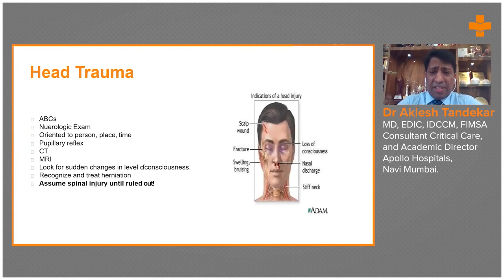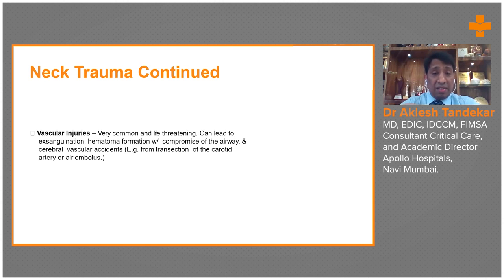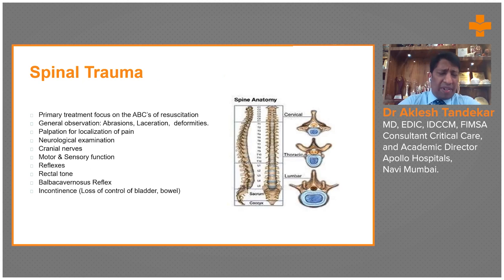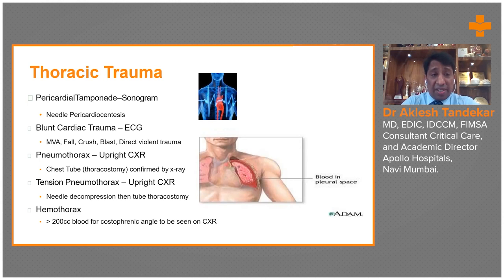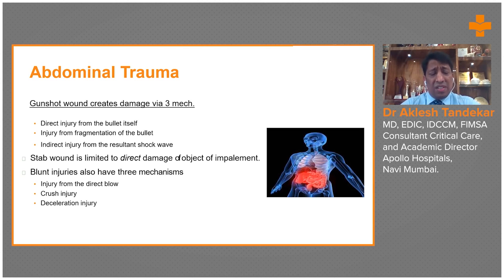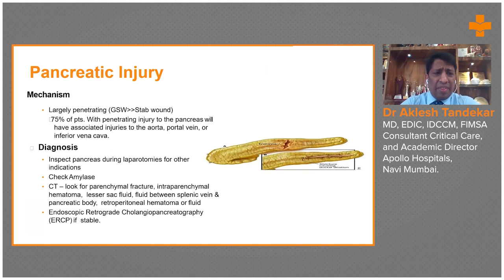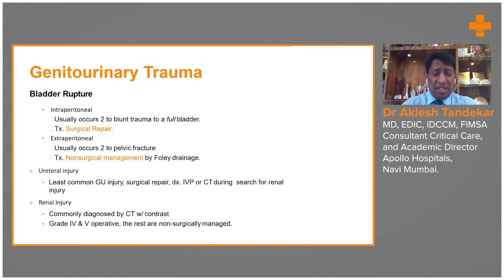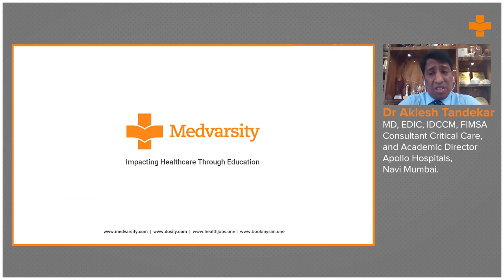Approach to Various Traumas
CT scan is important in order to assess the injury status and a timely neurological assessment is needed. Neck Trauma is divided into 3 zones and these divisions help drive the diagnostic and therapeutic management decisions for penetrating neck injuries.

Dr. Aklesh Tandekar, Critical Care Specialist, MD, EDIC, IDCCM, FIMSA, DA, FCPS, FISCCM about various trauma conditions and how to access them.